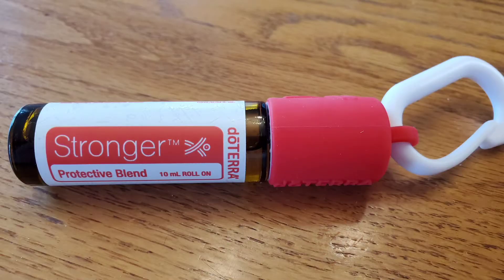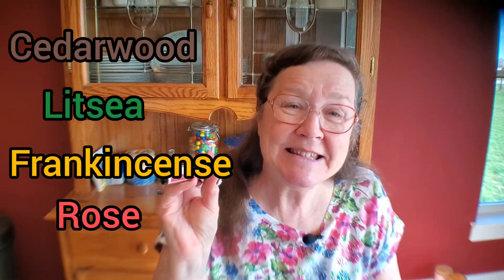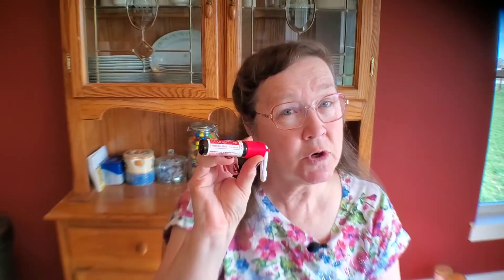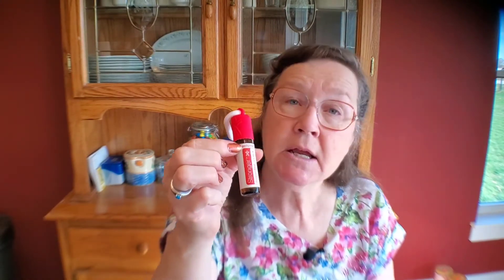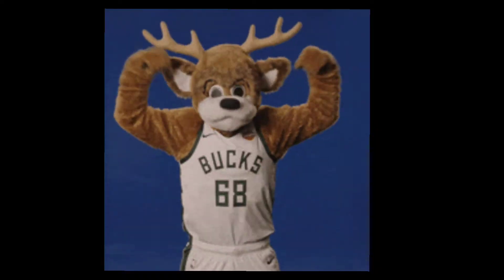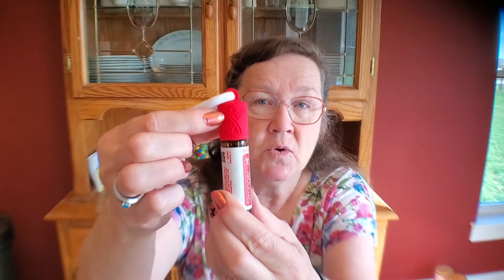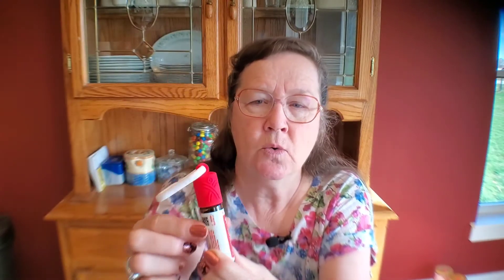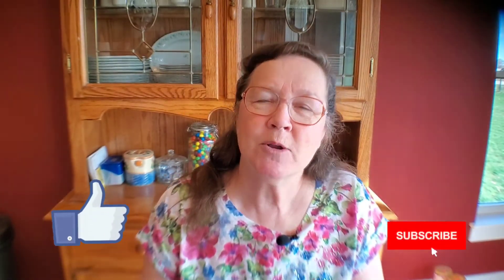Stronger Protective Blend of oils evokes feelings of wellness and vitality when needed most.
Stronger, doTERRA's protective essential oil blend for children promotes feelings of wellness and vitality when needed most. Featuring Cedarwood, Litsea, Frankincense and Rose in a gentle and convenient format combined with Fractionated Coconut Oil,  this uniquely supportive blend is perfect for sensitive skin and provides a sense of resiliency when needed most. Litsea,  one of the main ingredients,  helps to keep skin healthy looking and clean while promoting positive feelings.
The bright and uplifting aroma of Stronger is refreshing to the senses and works as the perfect blend for daily resiliency or when you are not feeling your best.  With the powerful,  rejuvenating benefits of wood and floral oils, Stronger works as the perfect every day skin health essential oil blend.
Uses:
   When environmental threats are high, use Stronger to promote feelings of Wellness and vitality
   Roll onto hands, knees and feet after a long day of activity.
   Soothing to occasional skin irritations, Stronger is a great blend to have on hand during intense activities.
   Use Stronger to help soothe and comfort distressed skin and promote a healthy appearance.

Watch for more videos to come.

To get oil accessories, including my favorite book, "Essential Life", go to Oil Life

The intention of this channel is to teach people multiple ways to use their essential oils to support their health and wellness journey.

I am a doTERRA Wellness Advocate and will make a small profit on those links.